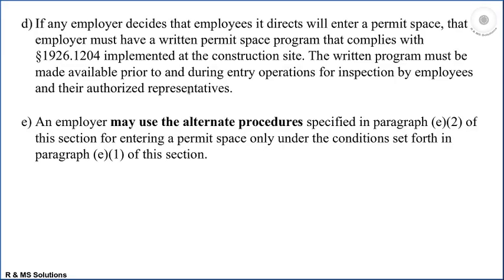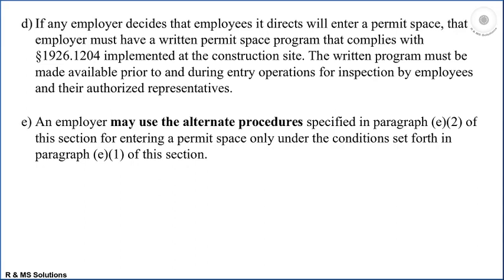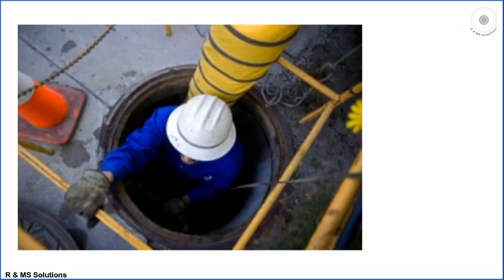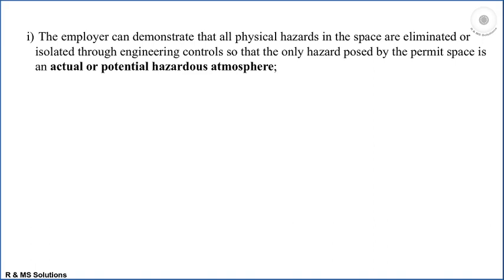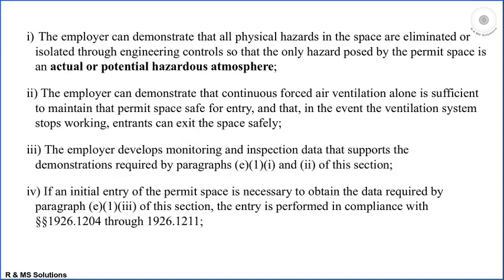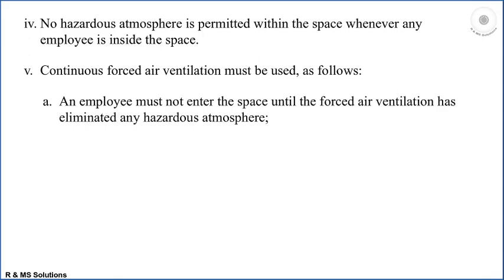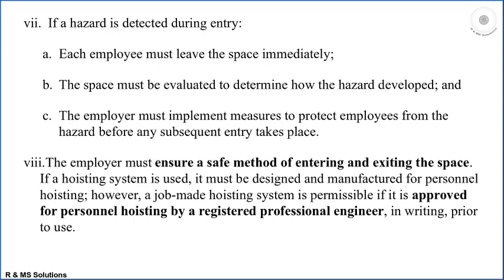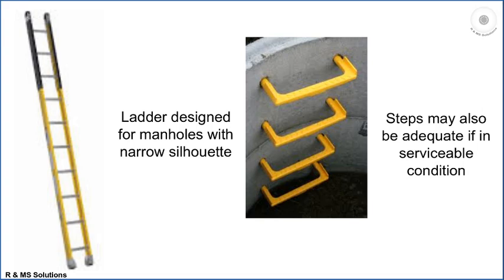cse alternate entry procedure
Brief discussion and overview of alternate entry procedures.